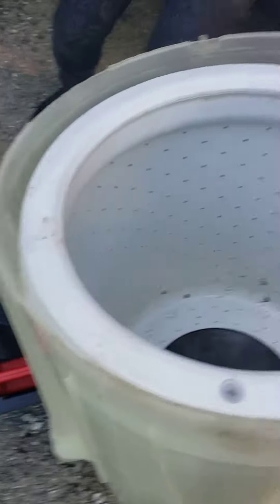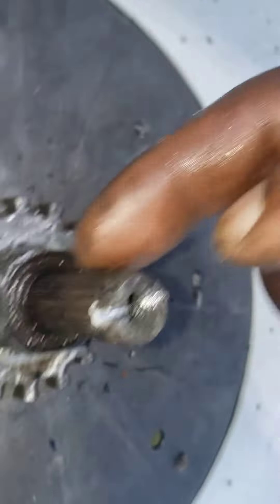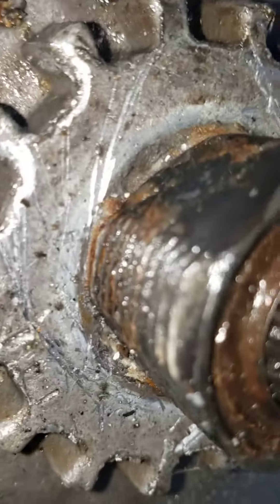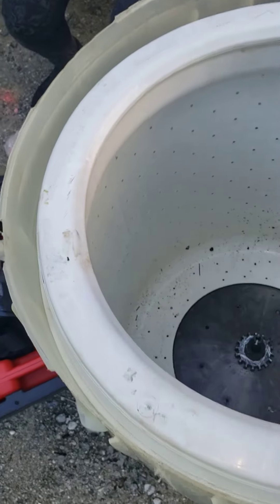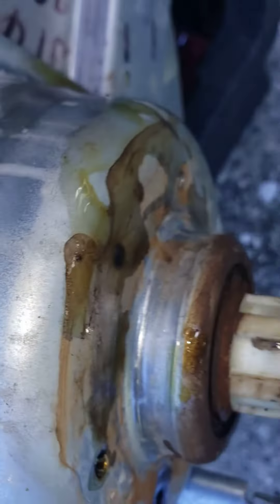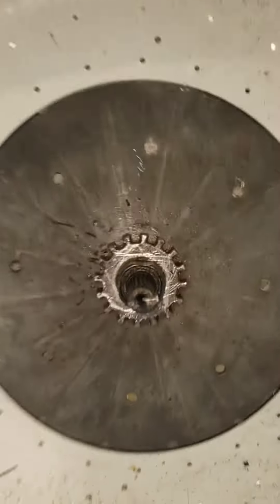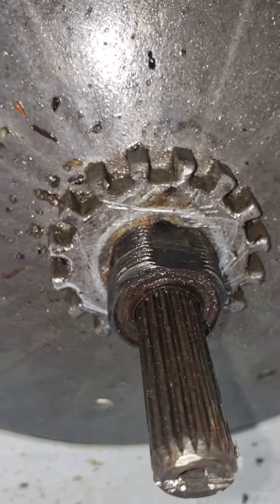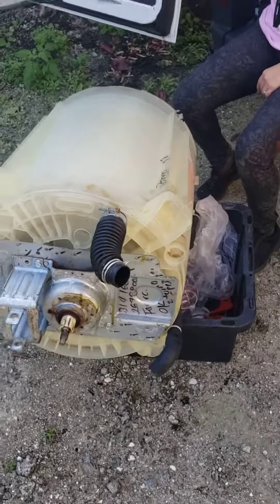GE GTUP240EM5WW Laundry center repair - Gear assembly WH16X10185 STUCK WELDED ON TUB ASSEMBLY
PLEASE NOTE THAT DUE TO THE MATERIALS USED ON THIS UNIT THE GEAR CASE ASSEMBLY WAS STUCK WELDED ON THE TUB ASSEMBLY AND BOTH NEEDED TO BE REPLACED.  GUD24ESSMWW, GUD27ESSMWW, GUD27GESNWW. GTUP240EM5WW was leaking water on floor, cause was defective seal and gear case assembly part number WH16X10185.  I used TUB ASSEMBLY - MOTOR AND TRANSMISSION INCLUDED  WH45X24615 to complete repair